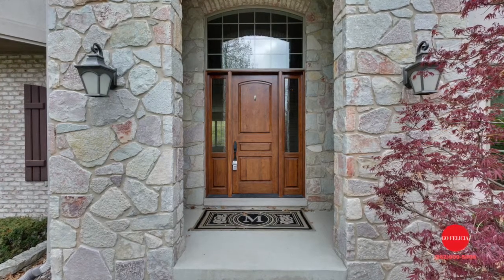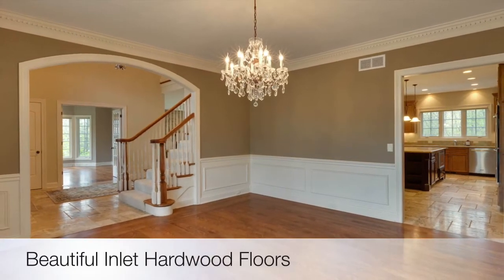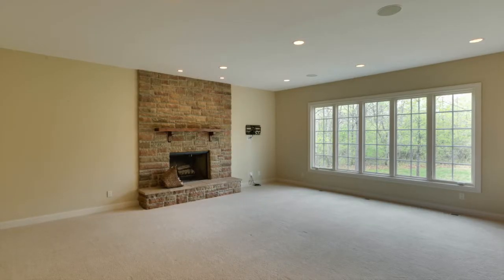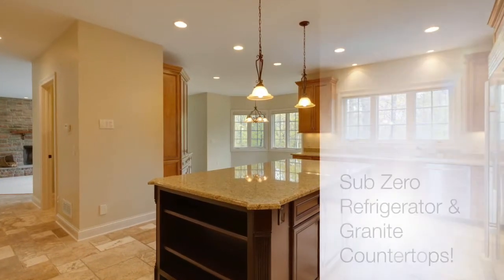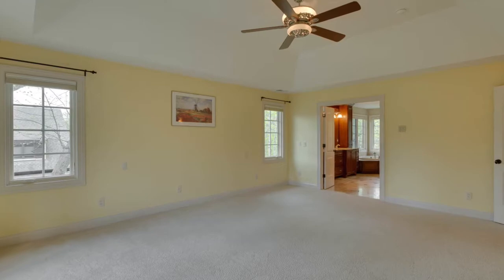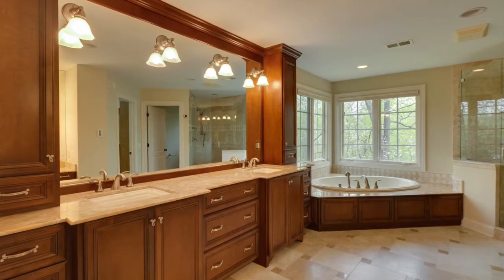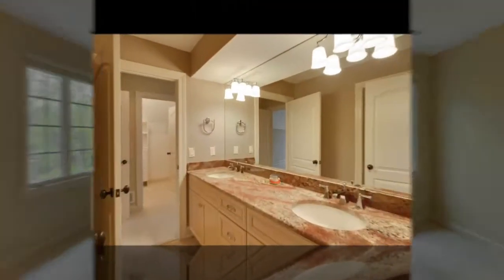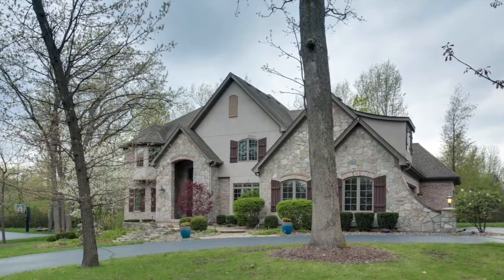24th Ct Narrated Listing Video final vr 2